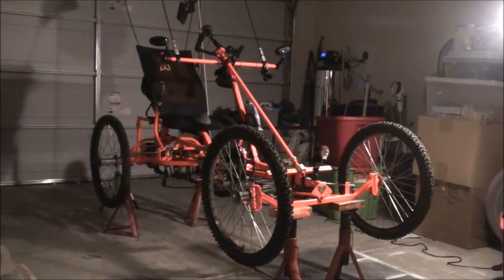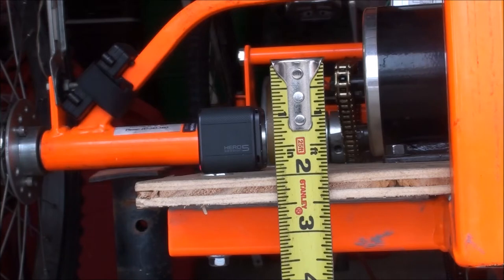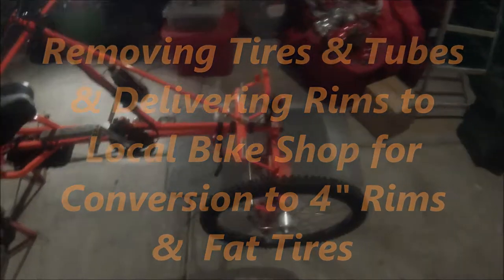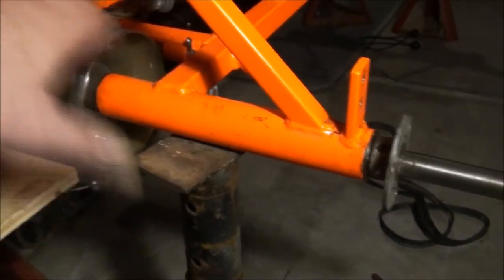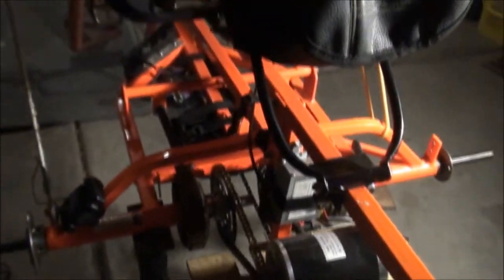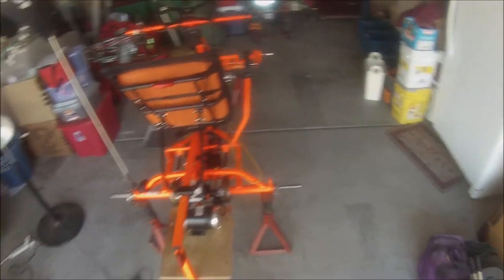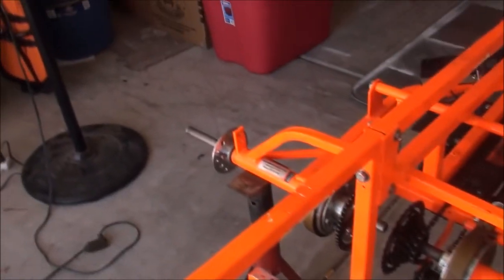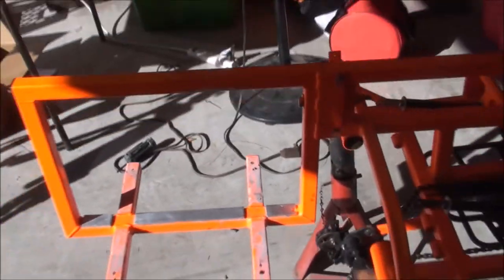Part I Vierbike Quadra Sprint Phase II Mods."Concepts Welding Motor Frame & Fat Tires"